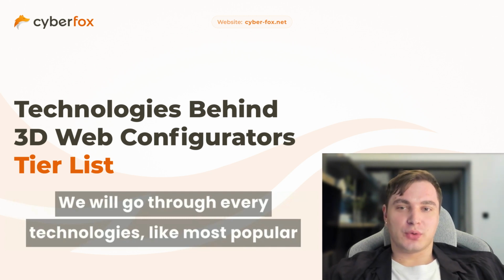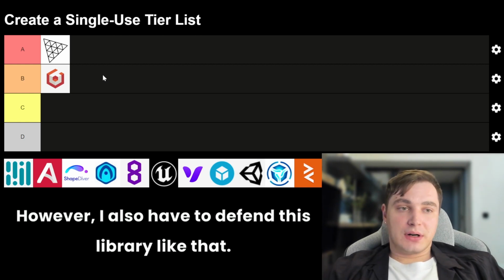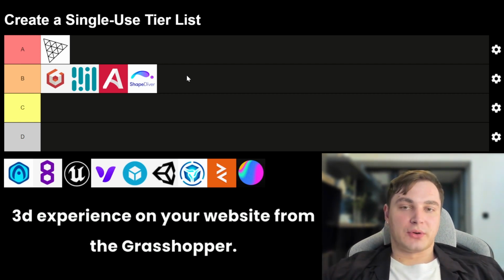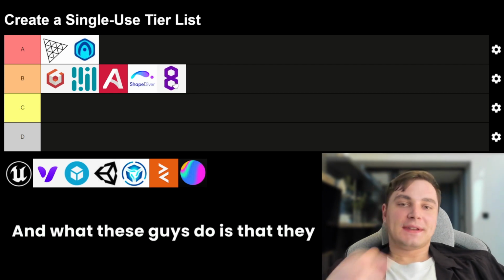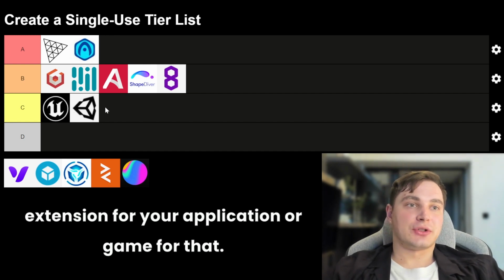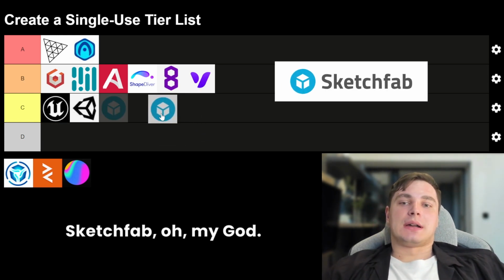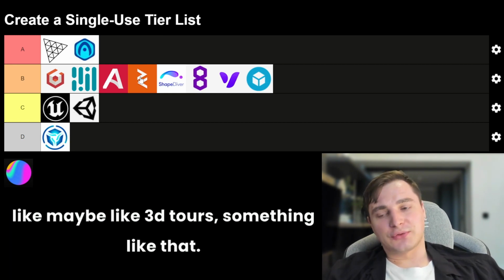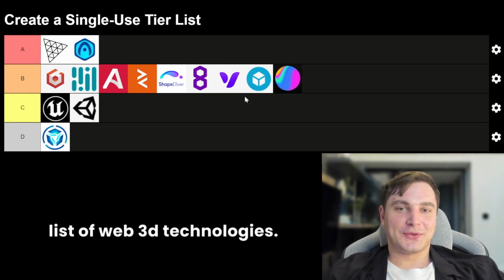Technologies behind 3D web configurators | Tier list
Discover the essential technologies behind 3D web configurators. Stefan Vaskevich from CyberFox takes you through a tier list, ranking the best tools and platforms for creating interactive 3D configurators. Learn about the strengths and weaknesses of each technology and how they can benefit your projects.